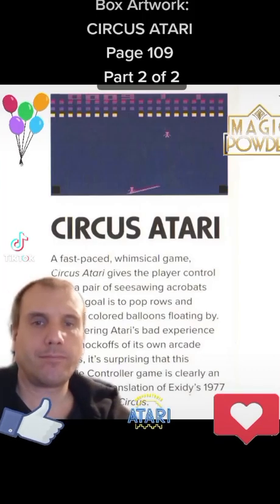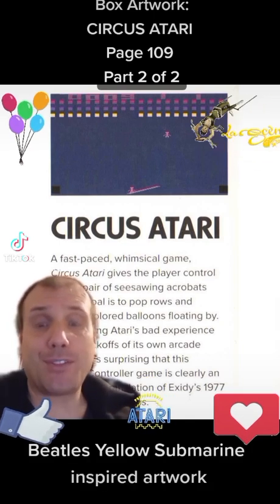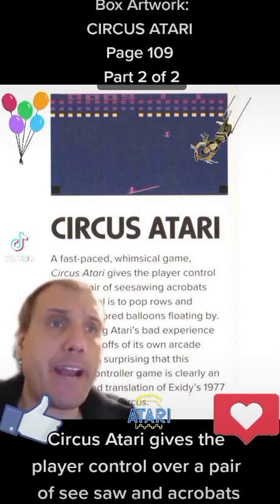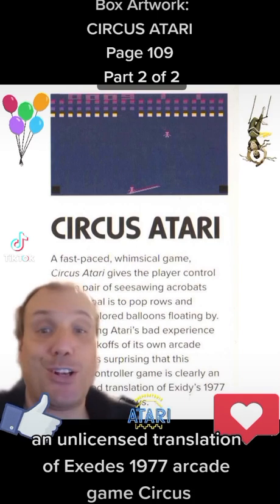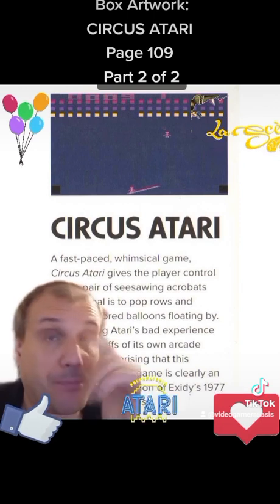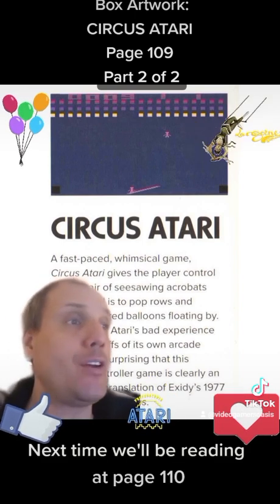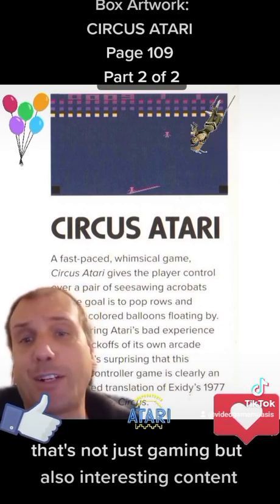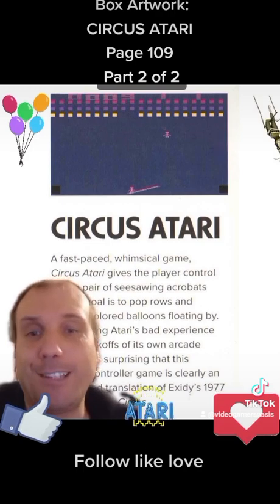Box Artwork: CIRCUS ATARI - Page 109 (Part 2 of 2)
by Tim Lapetino:
CIRCUS ATARI  ... Page 109

Read by:
Jeremy from

WARNING:
children.

friendly.